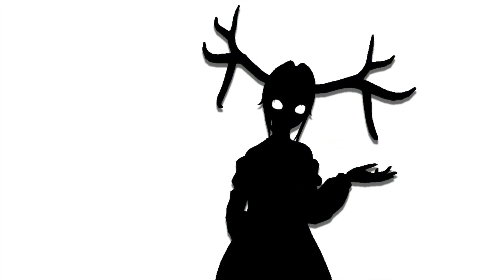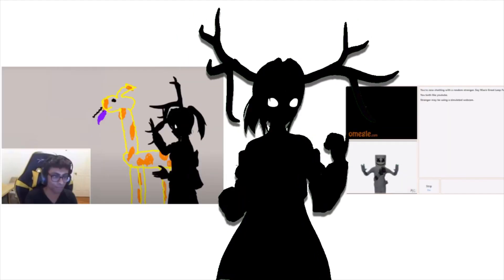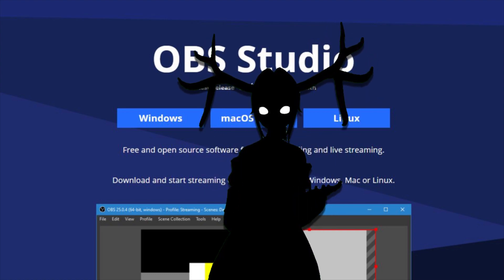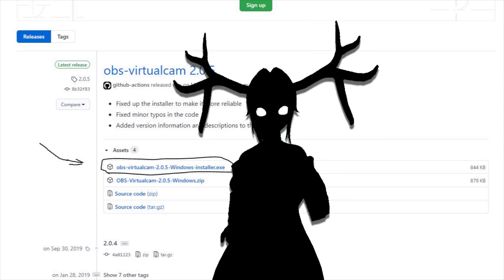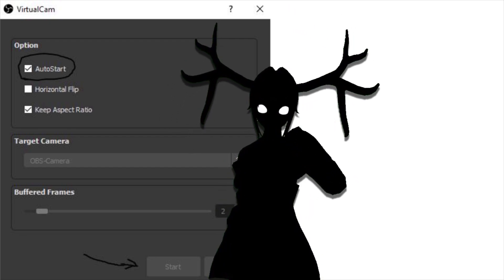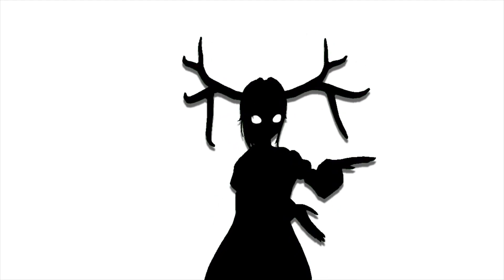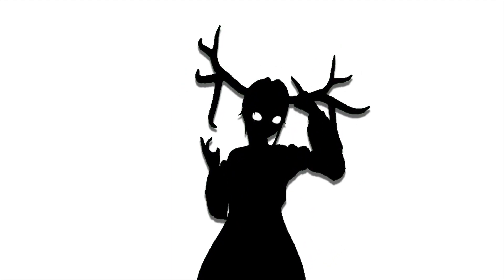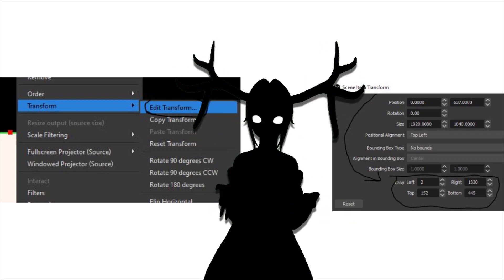How To Use VRChat On Omegle EASIER In LESS THAN 5 Mins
Watch To Learn How To Use VRChat On Omegle! even faster and easier than the last time!

Wanna see something funny?